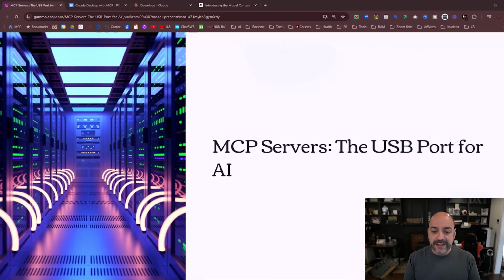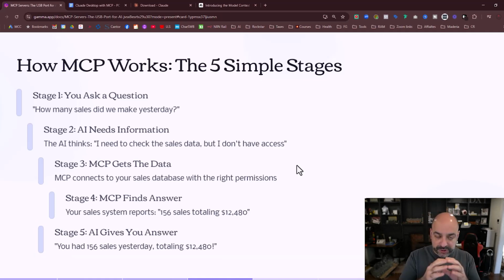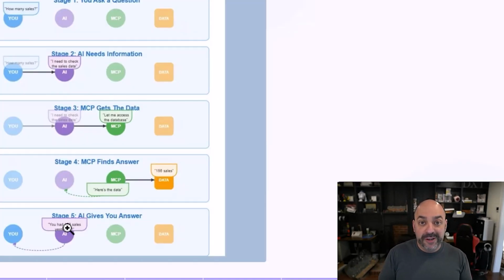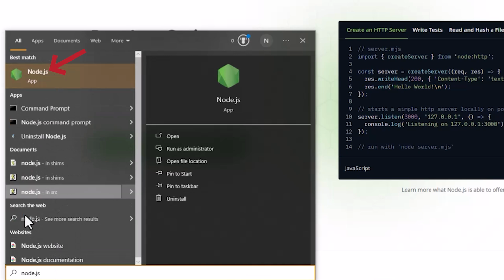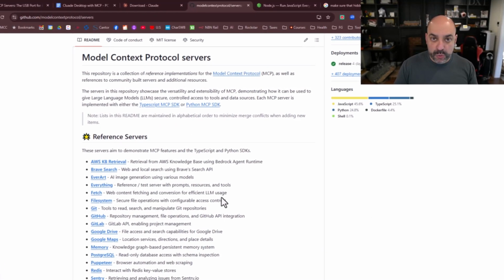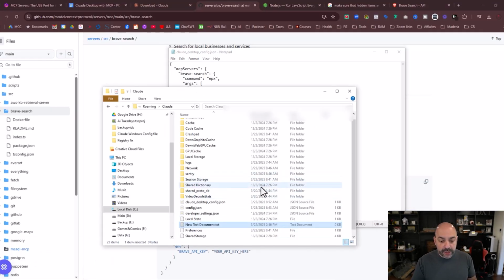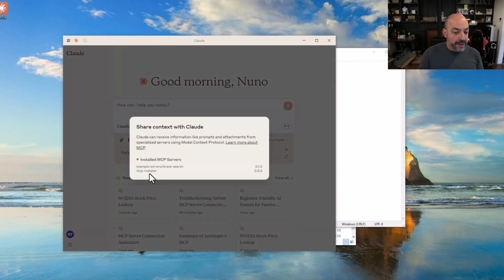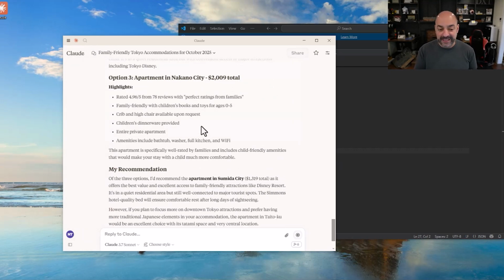Turn Claude into a BEAST with MCP For Your Desktop (Insane AI Power!)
Ready to give your AI real-world superpowers? In this step-by-step tutorial, I’ll show you how to install MCPs to your Claude desktop app — turning it into a true personal assistant that can search the web, access your files, read emails, and so much more.

Think of MCPs like the USB port of AI — a universal way to connect your AI to everything from Google Drive to Airbnb, Shopify, Brave Search, and more.

You’ll learn:
✅ How to install Claude on your PC
✅ How to connect MCP servers step-by-step
✅ How to give Claude desktop AI superpowers (with zero coding skills)
✅ Real-world examples like automating tasks, retrieving live data, placing orders, and more!

💥 This is the future of AI assistants, and you're learning it before most people even know it exists.

Timestamps
00:00 Intro to AI superpowers
00:18 What are MCPs
03:36 Real-world use cases
05:40 MCP security and benefits
07:27 Why use Claude desktop
08:18 Installing Claude on PC
10:03 Download and setup Claude
10:49 Install Node.js
14:03 Create and edit MCP config file
15:35 Install Brave Search MCP
17:04 Get and use Brave API key
19:43 Install MCP Fetcher
24:42 Test integration
25:36 Final thoughts and wrap-up